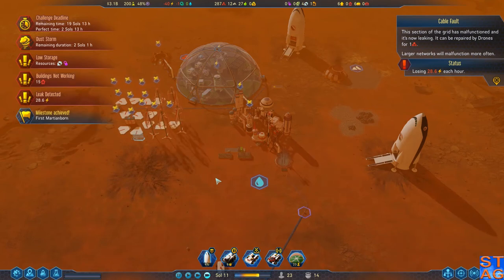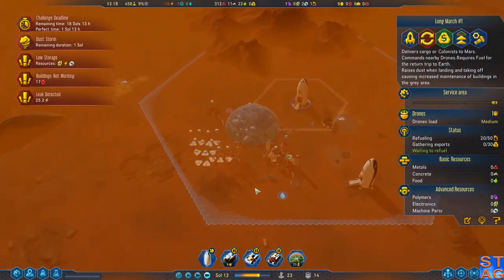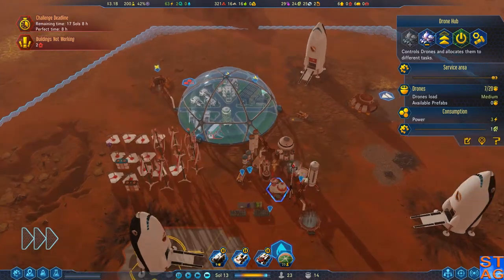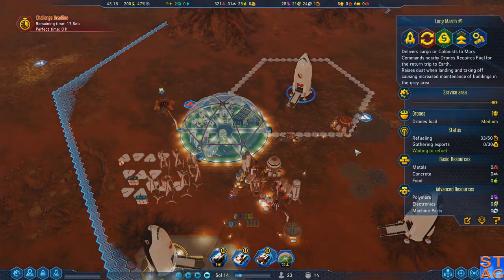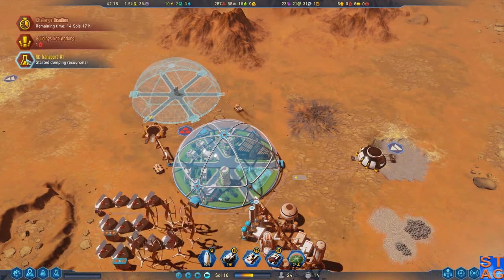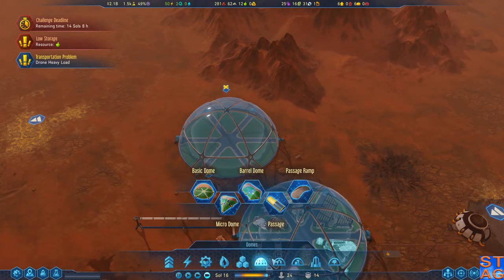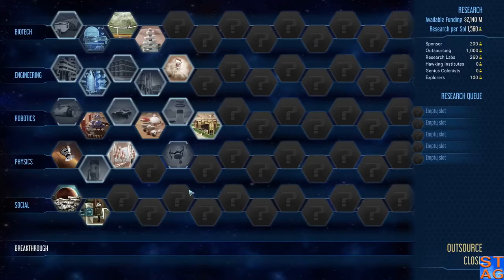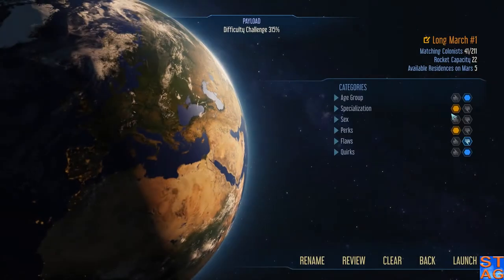Housing Bubble (Part 2) - Surviving Mars Challenge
Let's see if I can do this challenge in time.

***NOTE: Due to unforeseen circumstances, the channel will be going on hiatus for a bit. I'll be recording again as soon as possible. The hiatus does NOT have anything to do with my fiancee's car accident last month.***

SCENARIO
Commander Profile: Futurist
Mystery: None
Game Rules: None
Colony Site: 28°N 141°W
Difficulty: 315%